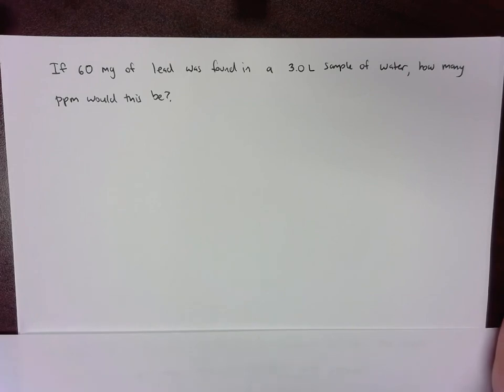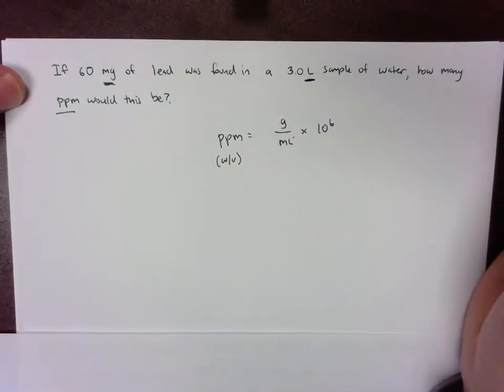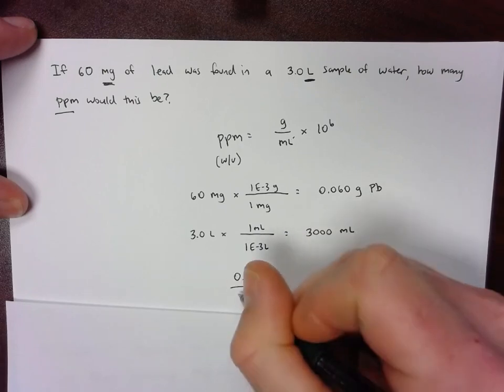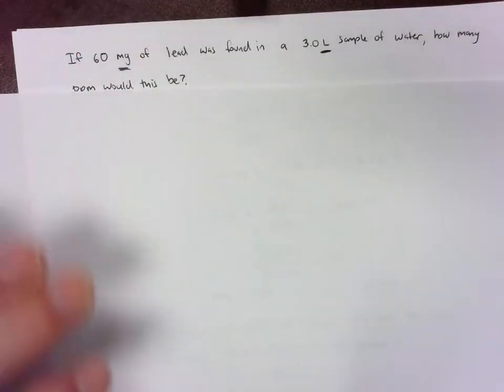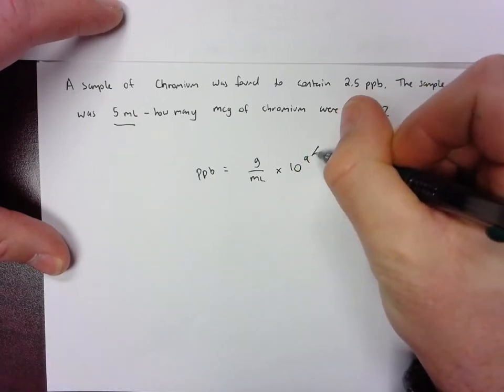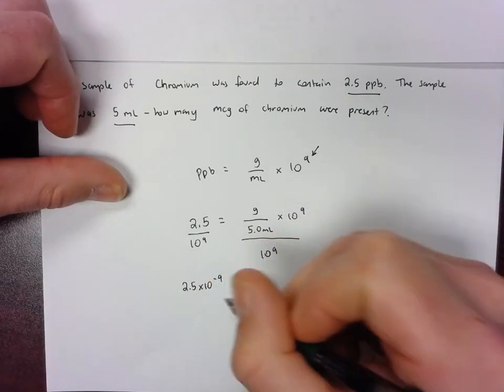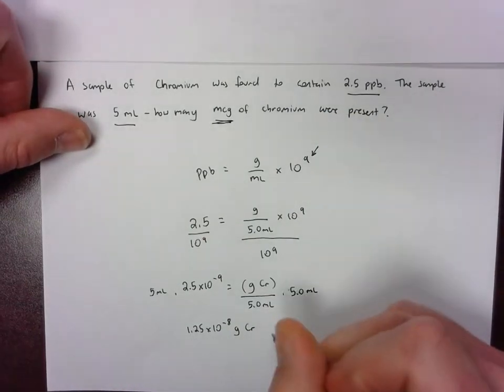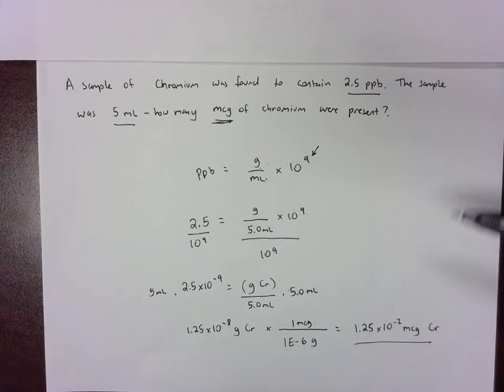Parts per million and parts per billion examples